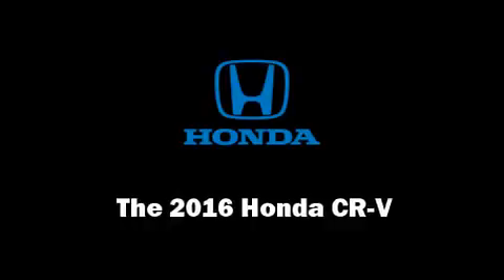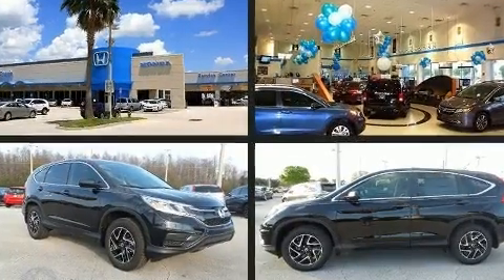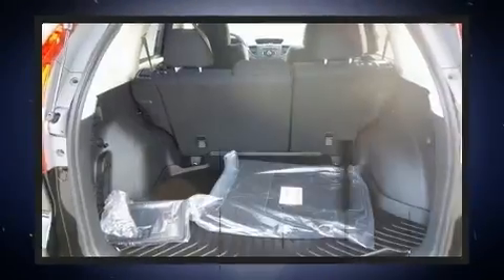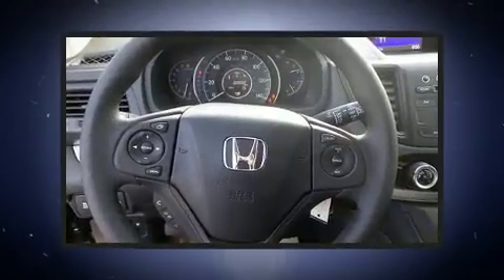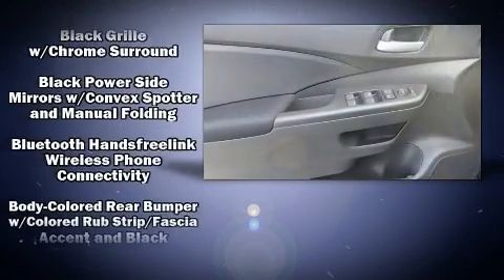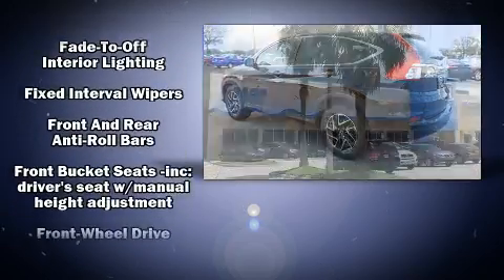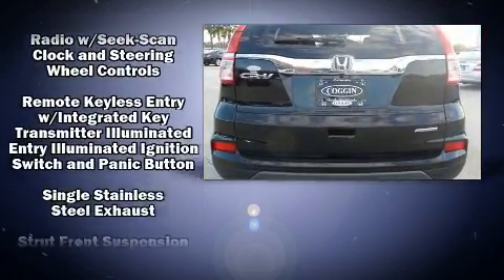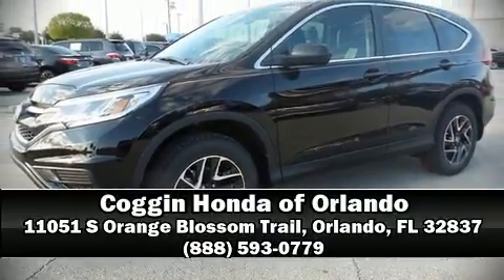2016 Honda CR-V SE FWD in Orlando, FL 32837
11051 S Orange Blossom Trail

You can expect a lot from the 2016 Honda CR-V. It features an automatic transmission, front-wheel drive, and a 2.4 liter 4 cylinder engine. A wealth of standard features means that you no longer have to sacrifice. Such as remote keyless entry, 1-touch window functionality, a tachometer, air conditioning, power door mirrors, power windows, an overhead console, and much more. Audio features include a CD player with MP3 capability, steering wheel mounted audio controls, and 4 speakers, providing excellent sound throughout the cabin. Honda also prioritized safety and security with features such as: dual front impact airbags, front SIDE impact airbags, traction control, brake assist, ignition disabling, and 4 wheel disc brakes with ABS. Electronic stability control ensures solid grip atop the road surface, no matter how challenging the driving conditions. Our knowledgeable sales staff is available to answer any questions that you might have. They'll work with you to find the right vehicle at a price you can afford.